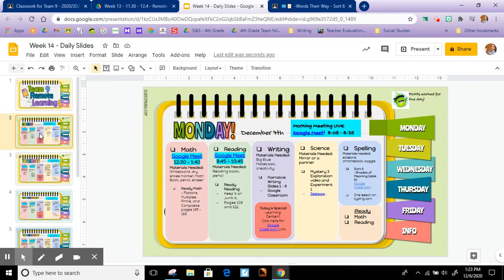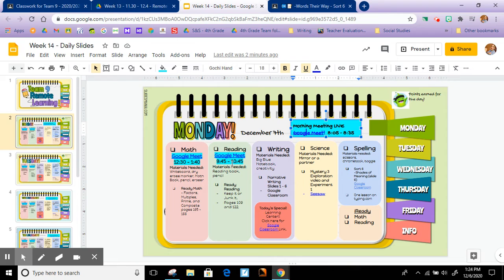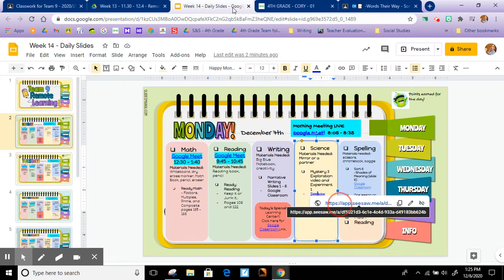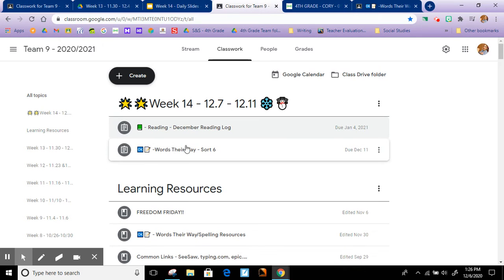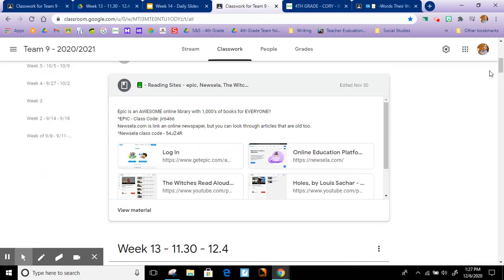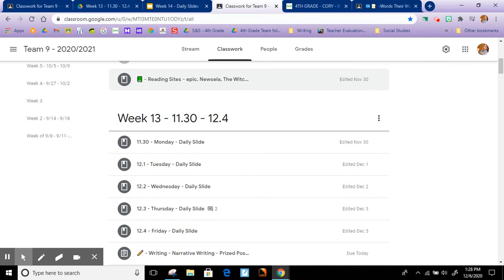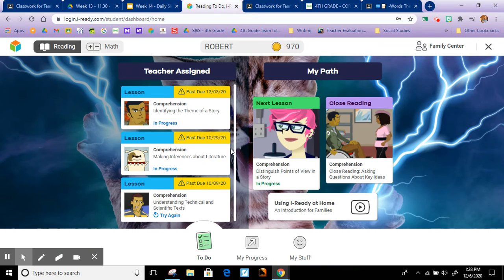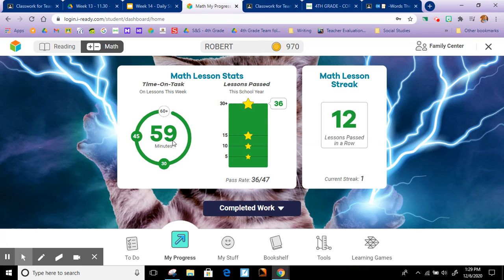Remote Learning Help Video